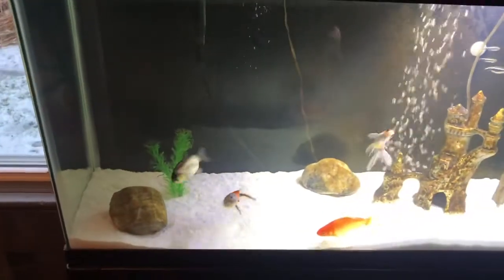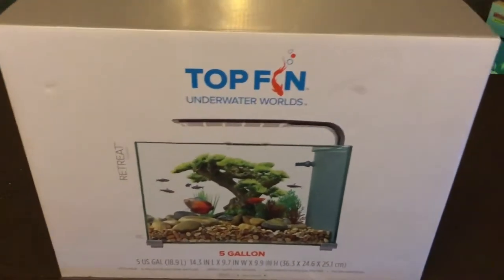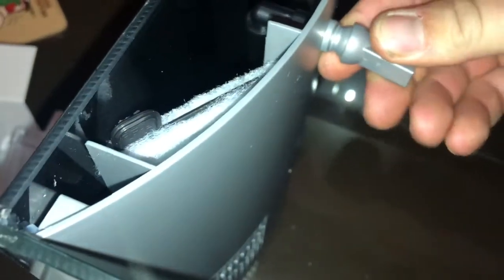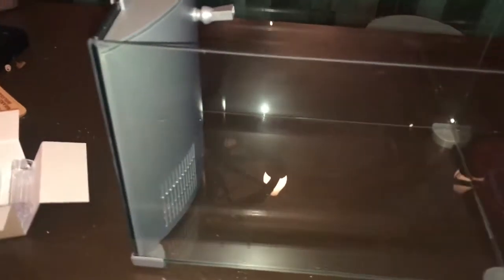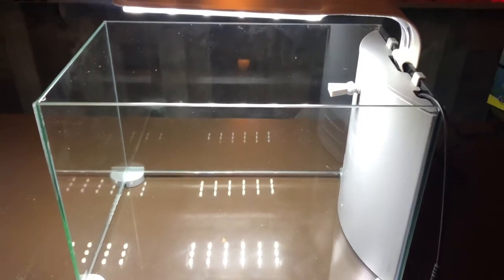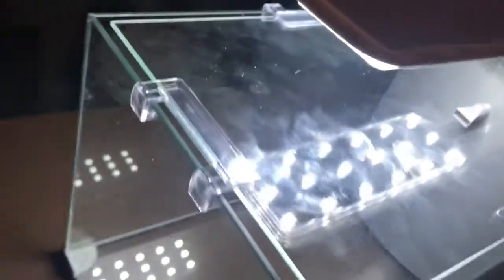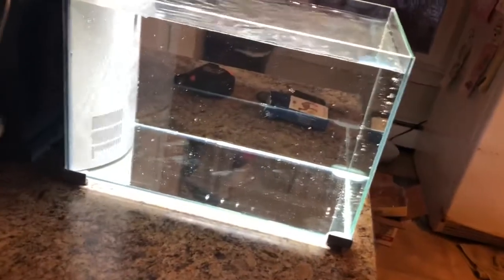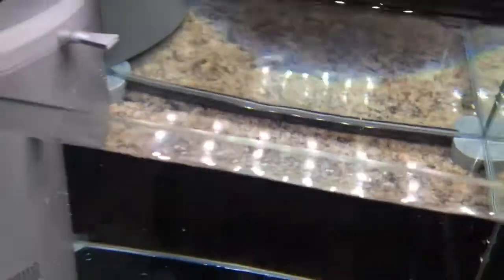Top fin retreat 5 gallon aquarium unboxing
Unboxing the new 5 gallon top fin retreat aquarium